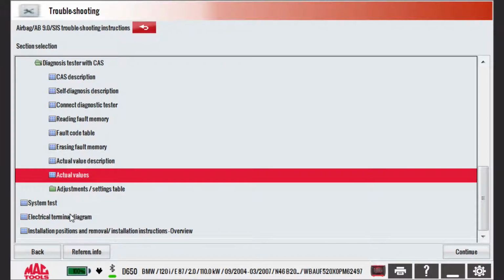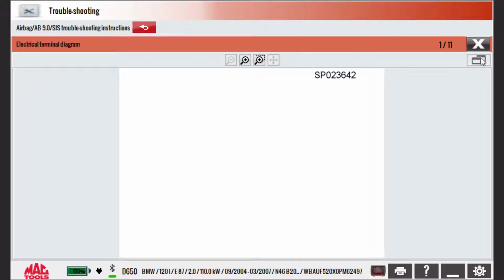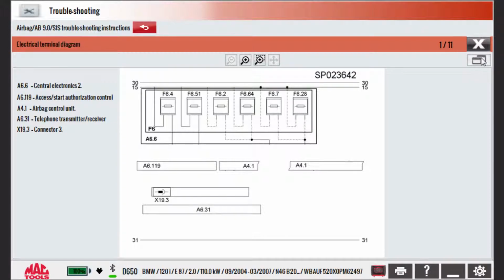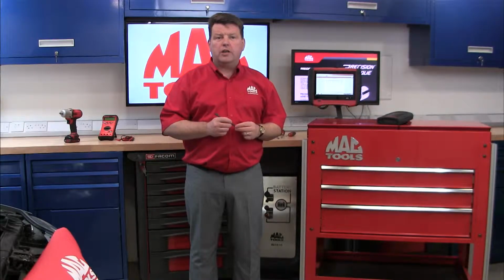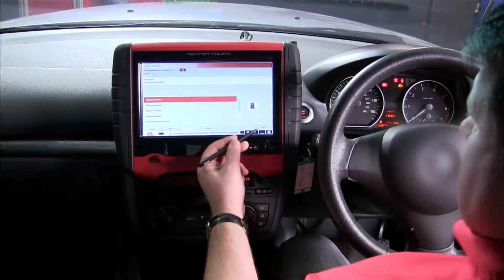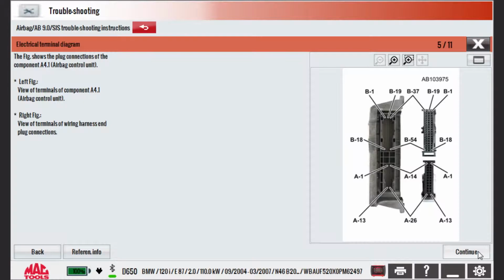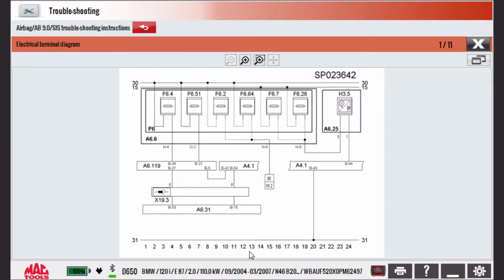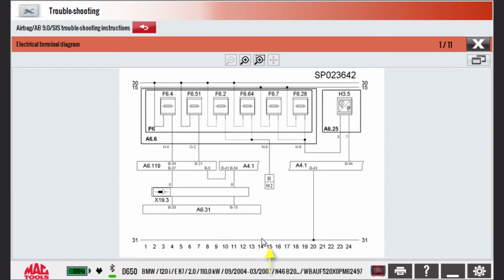31. Troubleshooting - Wiring Diagrams